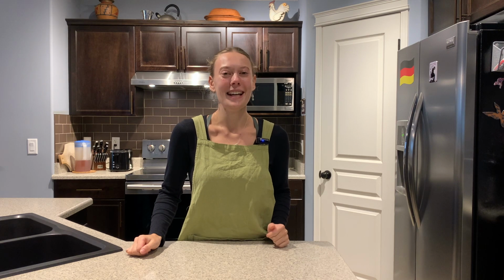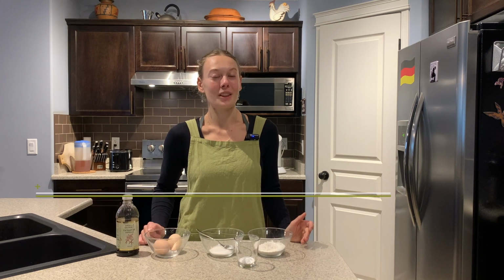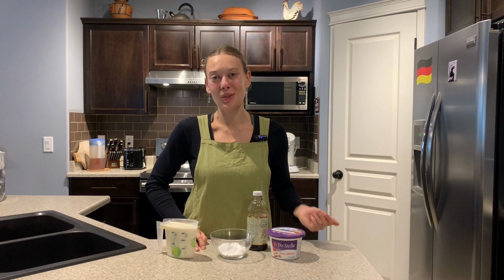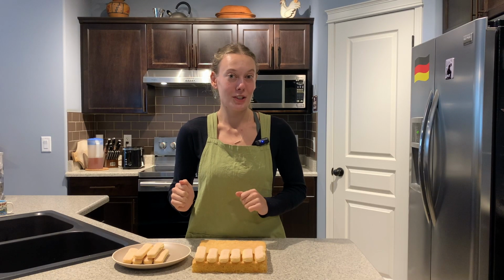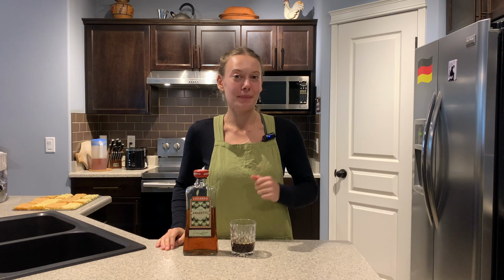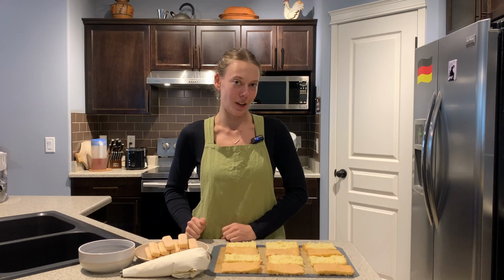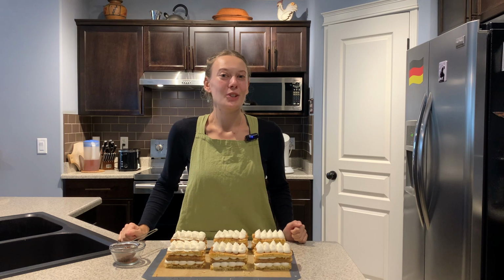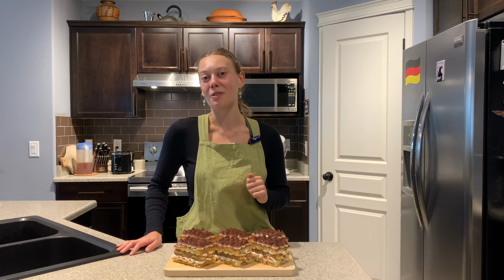Delicious Tiramisu Slices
In this video, I show you how to make these delicious Tiramisu slices. They are made from a fluffy sponge and lady fingers that are dipped in a coffee amaretto soak and layered with a creamy mascarpone filling. I recommend letting them sit for 1-2 hours before serving to fully allow the sponge layers and the lady fingers to soak up all the goodness.

00:00 - intro
01:47 - sponge
03:32 - cream filling
05:14 - sponge part 2
06:52 - layering
11:10 - outro

Sponge:
2 room temperature eggs
50 grams sugar
1 pinch salt
1 splash vanilla extract
50 grams flour
1 teaspoon baking powder

Filling:
350 ml heavy cream
40 grams powdered sugar
1 splash vanilla extract
500 grams mascarpone

Coffee Soak:
Double shot of espresso
Optional: 1 splash amaretto

12 Lady Fingers